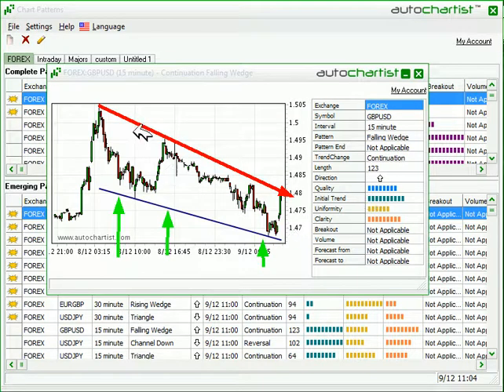Dec 9th Chart Pattern Trading webinar